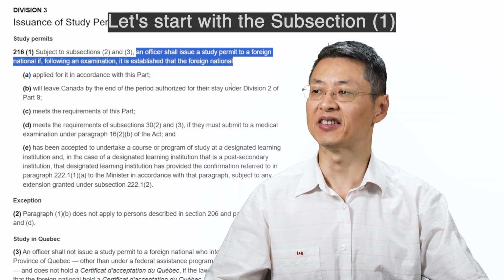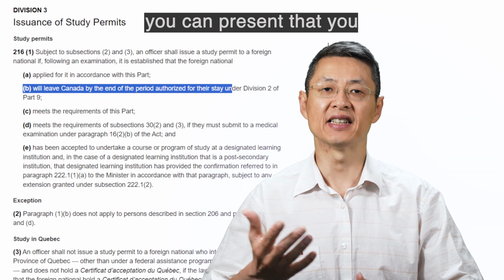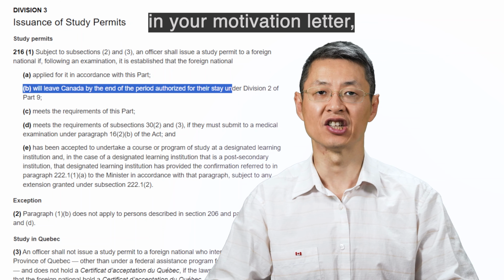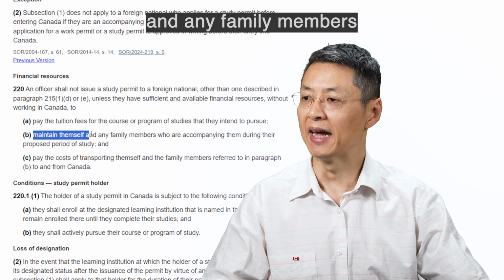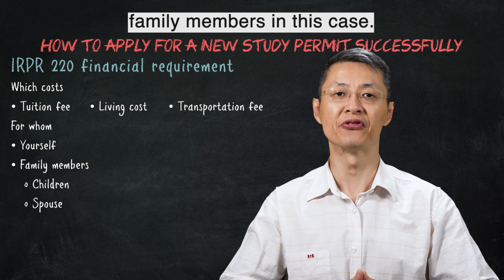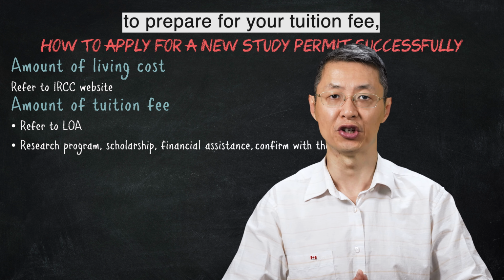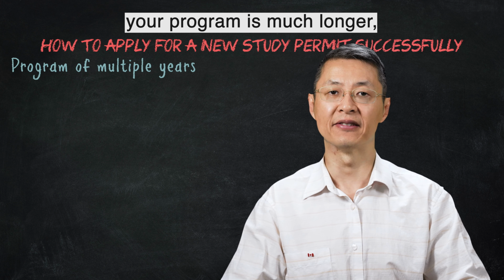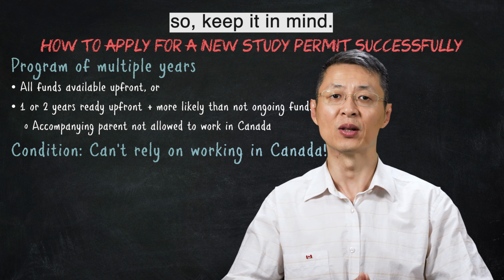331 How To Apply For A Study Permit Successfully? - The Eligibility Requirements & How To Satisfy?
00:00 - Which study permit is this video talking about?
00:39 - What are the eligibility requirements according to the IRPR?
04:04 - Financial requirement and how to satisfy
09:13 - Can you apply from a third country?
09:38 - What's the lowest age to apply for a Canada study permit?